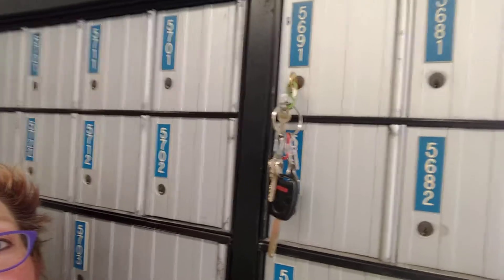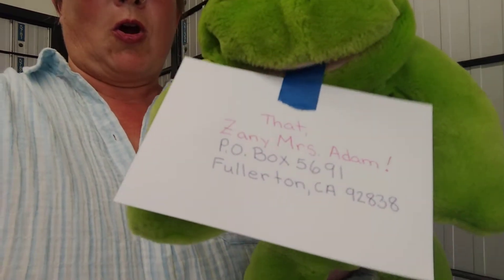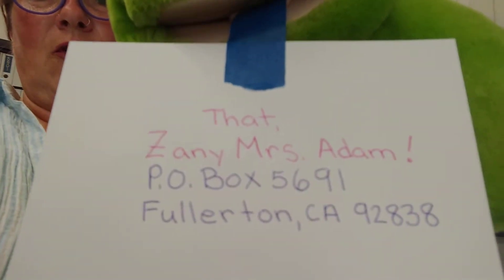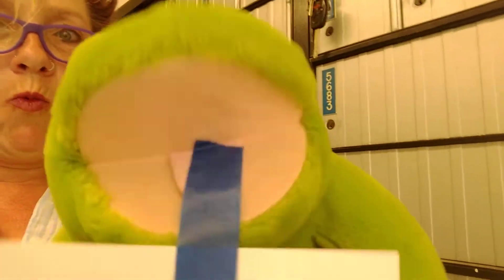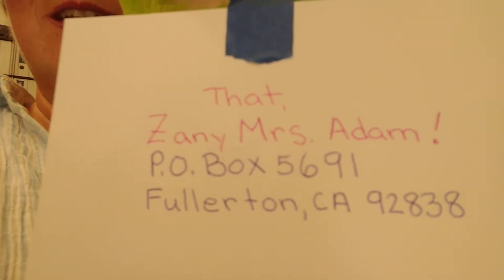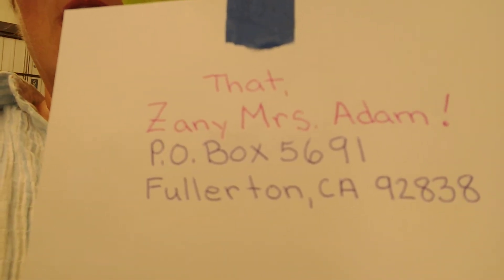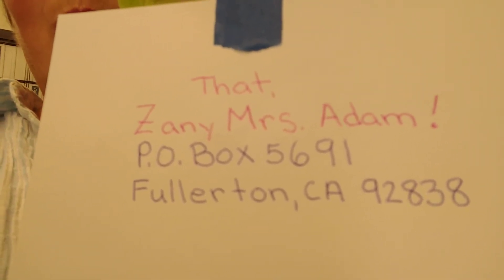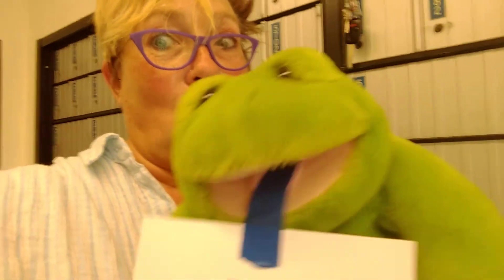Freddy, The 🐸 Visits the Post Office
Check out the Fullerton, CA Post Office with Mrs. Adam and Freddy, The Frog. See the post office box where you can send 🐌 mail to her.